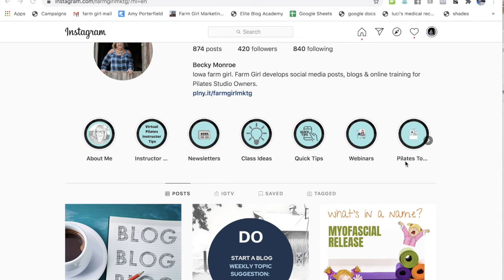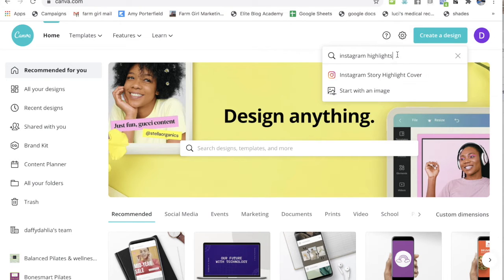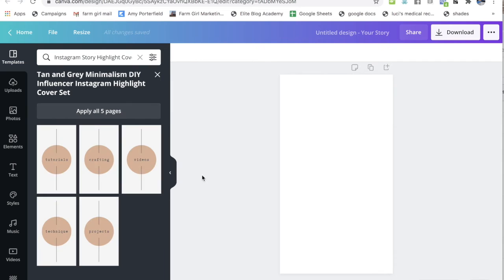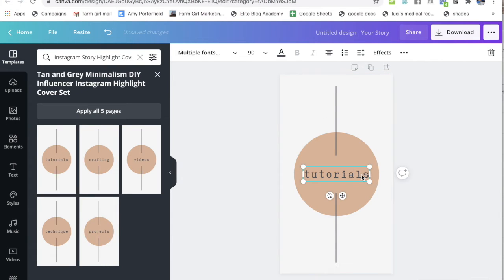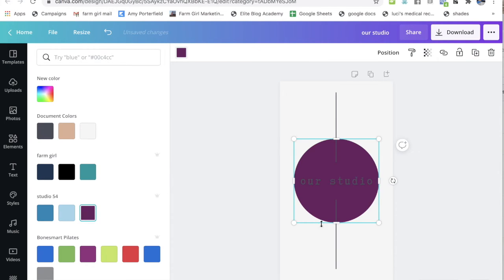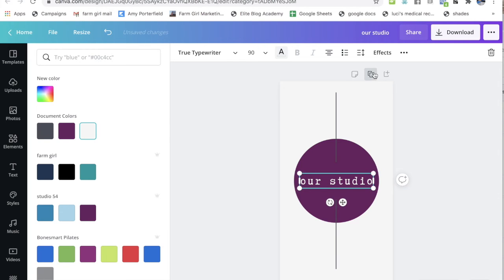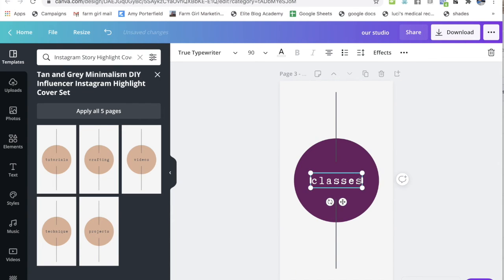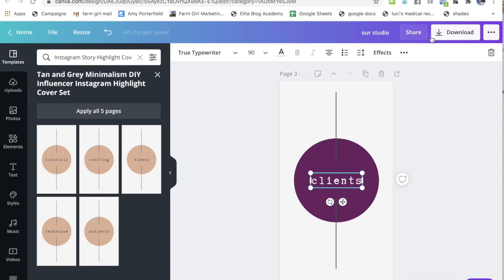How To Use Canva to Create Cover Icons for your Instagram Highlights.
This 2.5 minute video will show you how to create professional looking cover icons for your Instagram Story Highlights in Canva.   You'll be able to create your icons using Canva templates in just a couple of minutes.